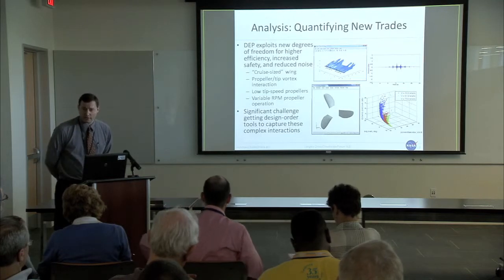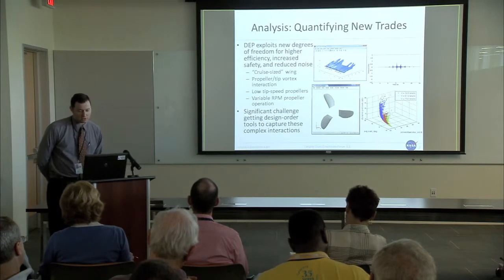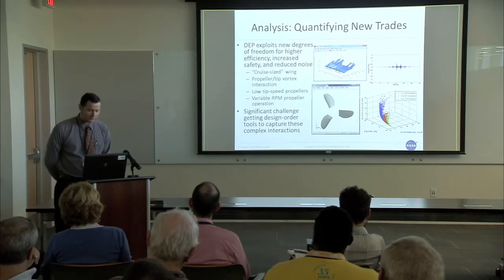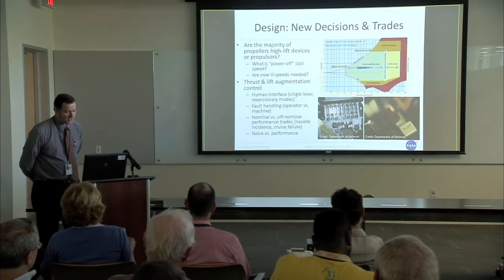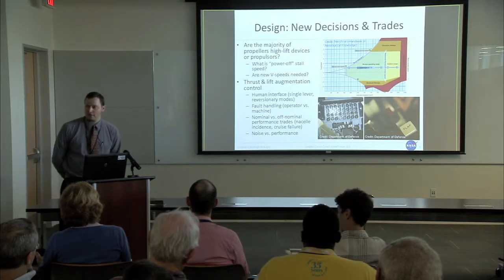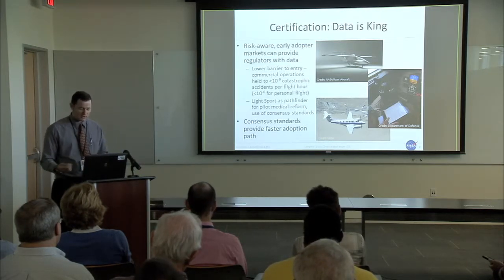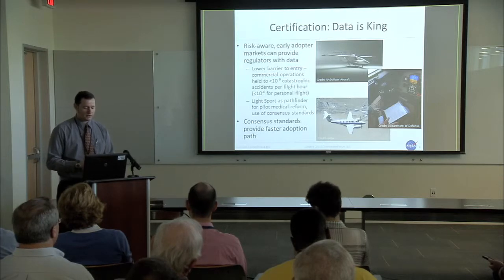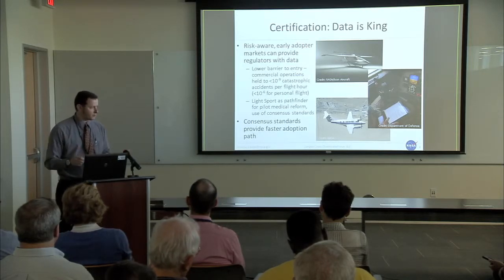Nicholas Borer CDF 4.0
Distributed Electric Propulsion: Analysis, Design, and Certification Challenges